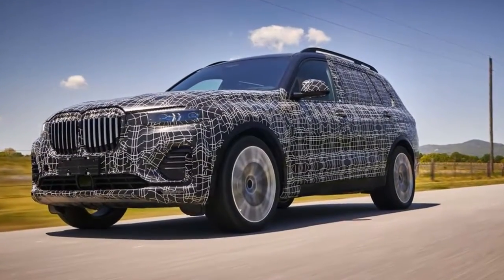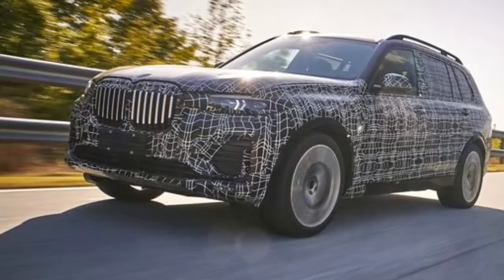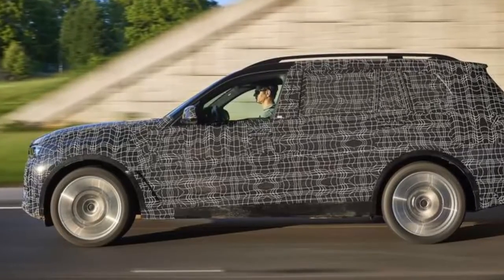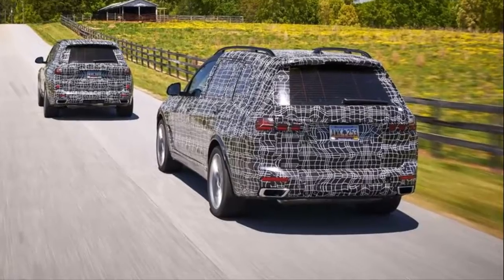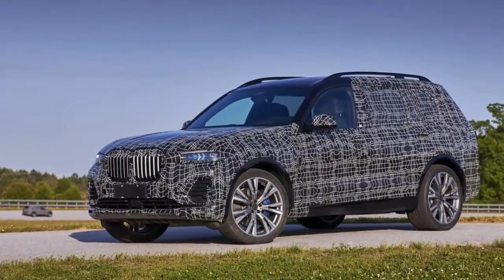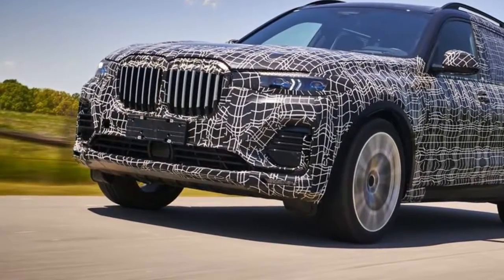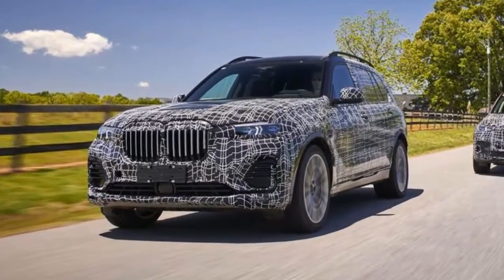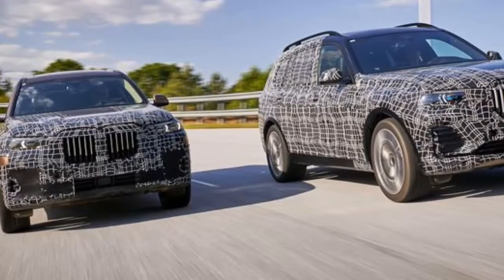2019 BMW X7 Prototype first drive review || Super-sized split personality #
2019 BMW X7 Prototype first drive review || Super-sized split personality
The BMW X5 is a good SUV, but it's not really a flagship. That's where the upcoming X7 comes in. It's bigger. It's more luxurious. It brings new tech to the table. But even with the extra mass and focus on comfort, it's still very engaging under the right circumstances.

The X7 won't debut for several more months, but BMW was kind enough to let me have a crack at a prototype version of the car -- in other words, not everything is finalized. Clad in camouflage, I set out into the wilds of South Carolina to see if this SUV is worthy of the badge it carries. Spoiler alert: it is...